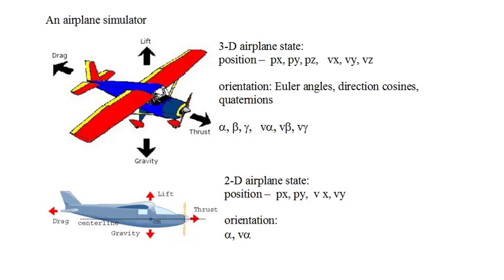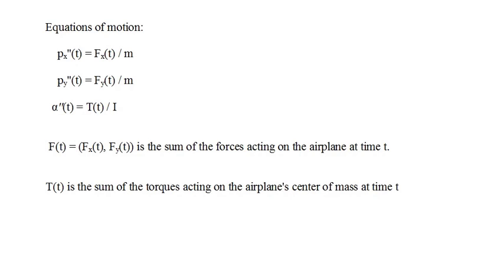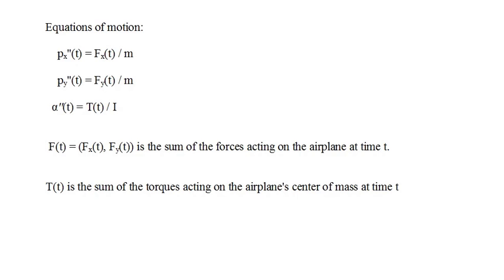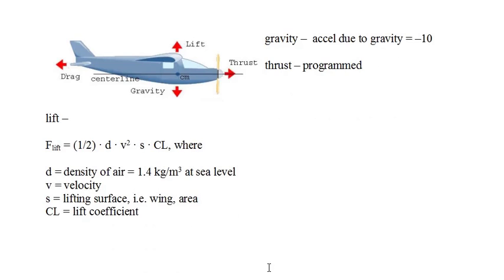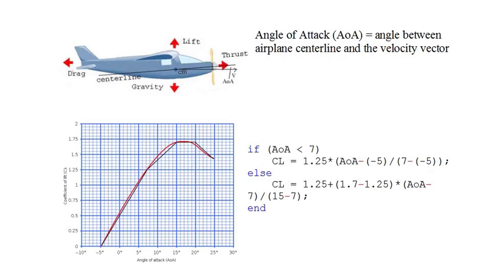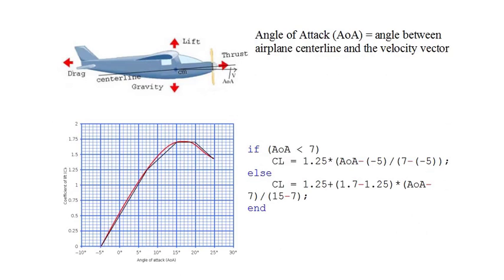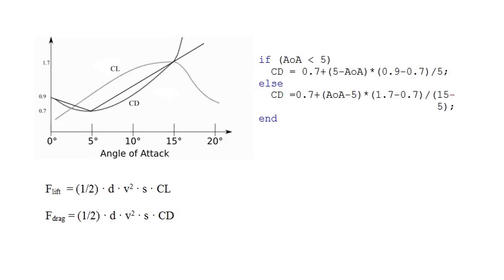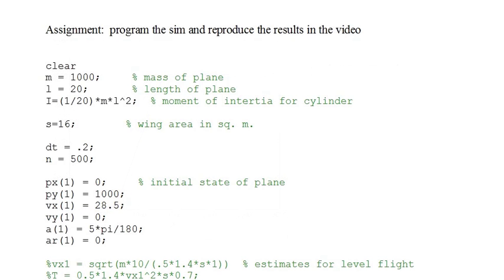MMCC I #19 - Mathematical Modeling and Computational Calculus I - Flight Simulator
Simulation of a 2-D airplane.